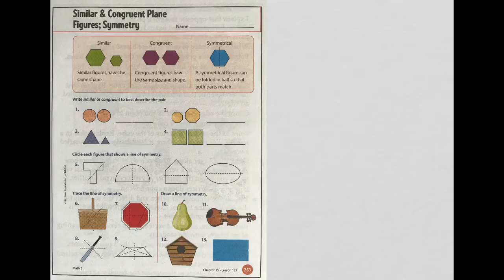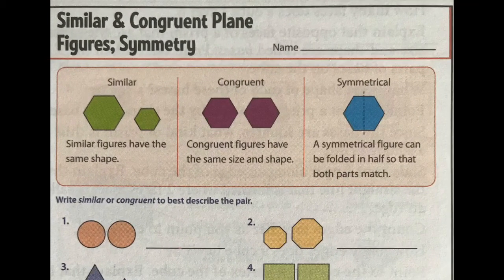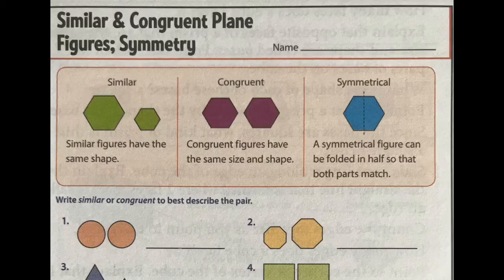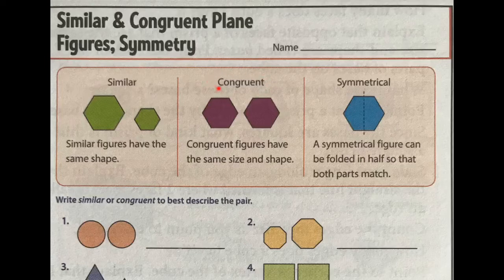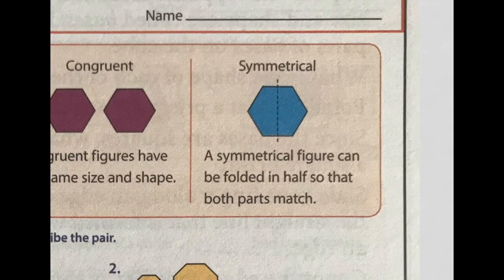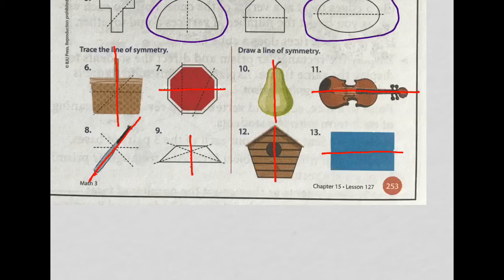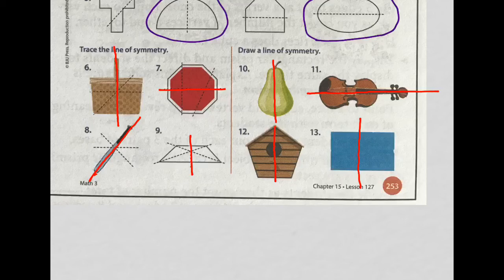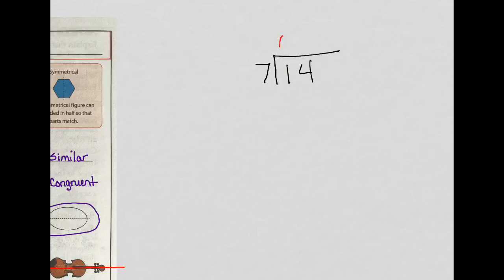Similar, Congruent, and Symmetry - 3rd Grade